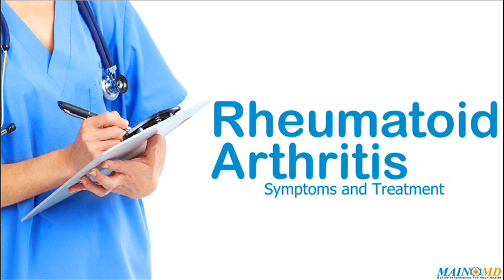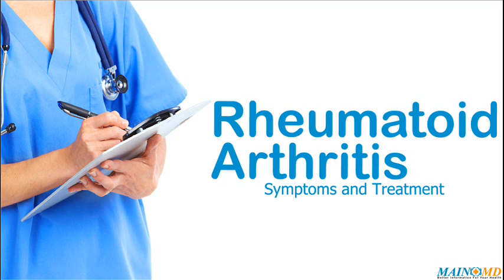Rheumatoid Arthritis ¦ Treatment and Symptoms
◄ Rheumatoid arthritis treatment — Finding the right information about rheumatoid arthritis treatment & symptoms, is crucial to managing rheumatoid arthritis. Learn more about the best current treatment for you.